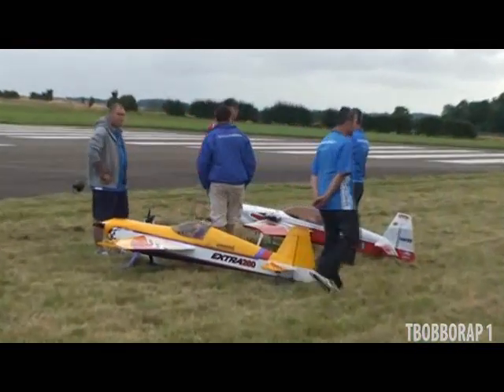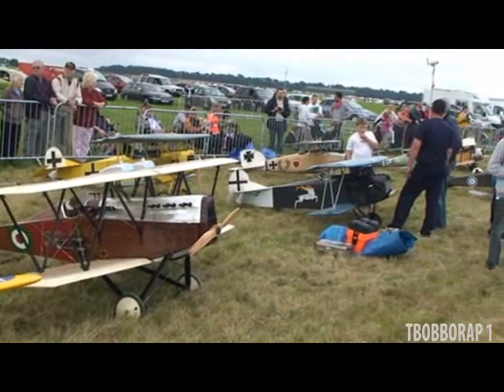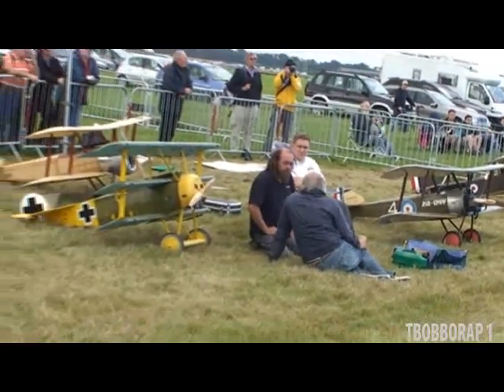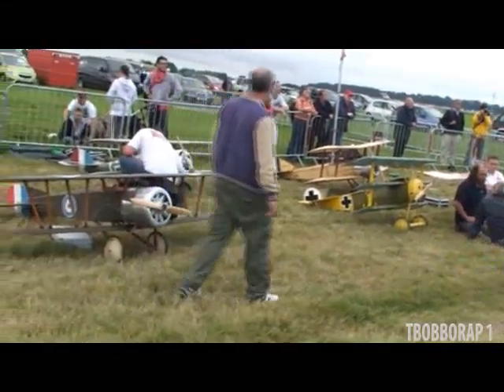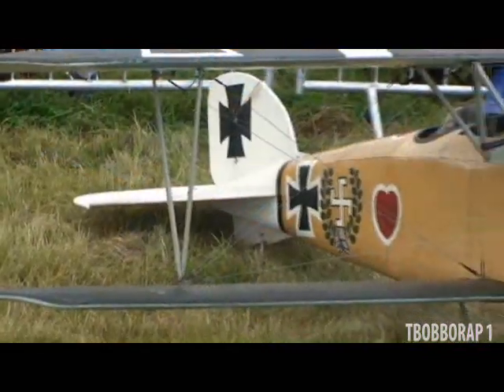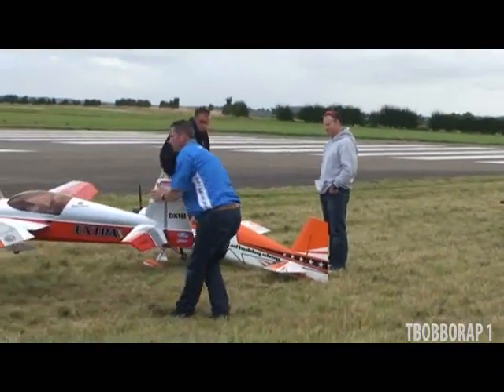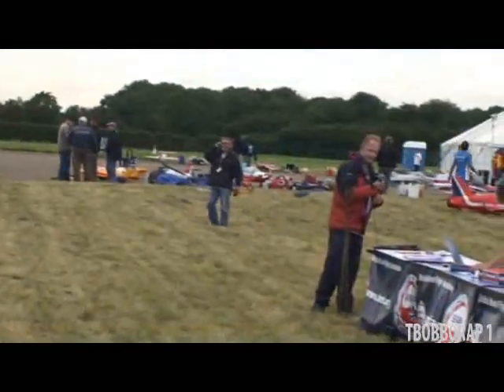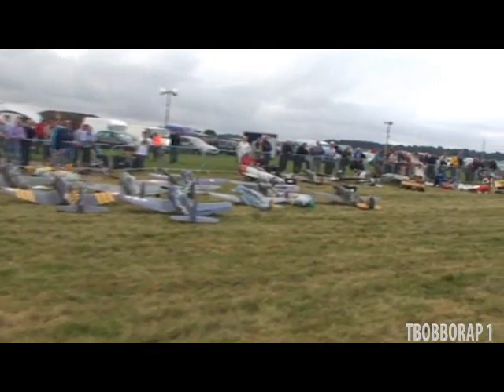SHOW LINE - BMFA NATIONALS 2012